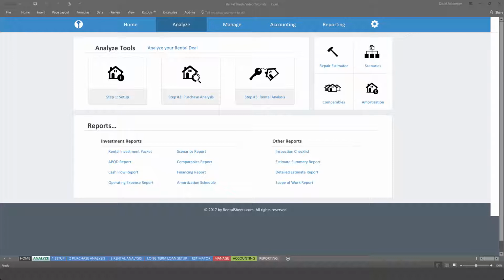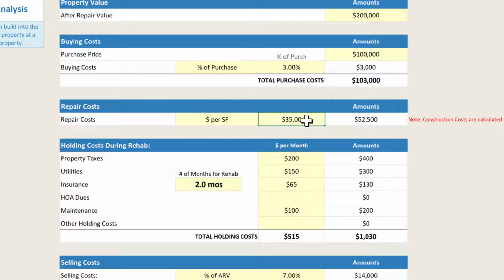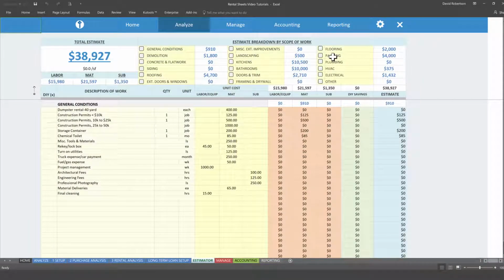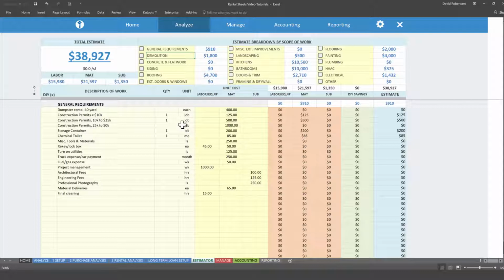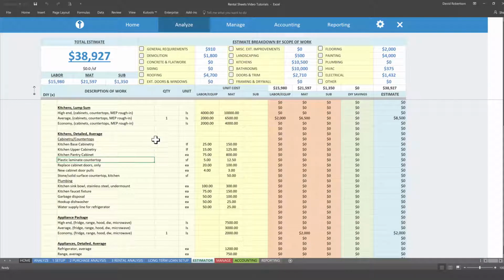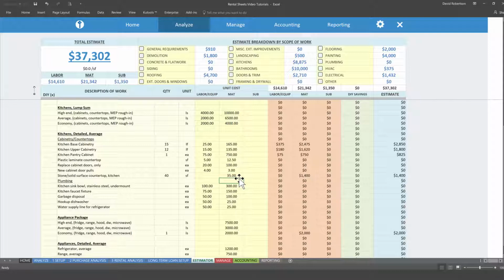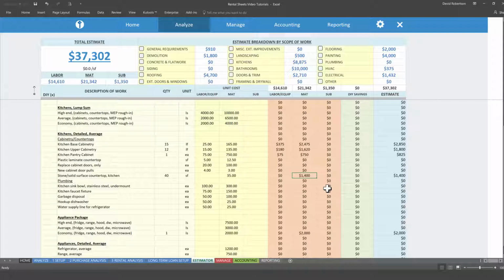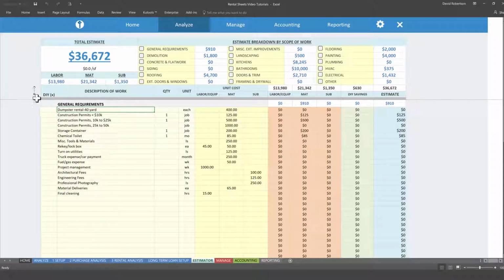Repair Cost Estimator - Rental Sheets Software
Learn about the Repair Cost Estimator tool which can be used to estimate repair/improvement costs for your rental & rehab properties.

Rental Property Spreadsheet Software